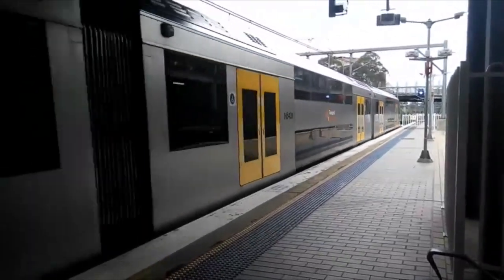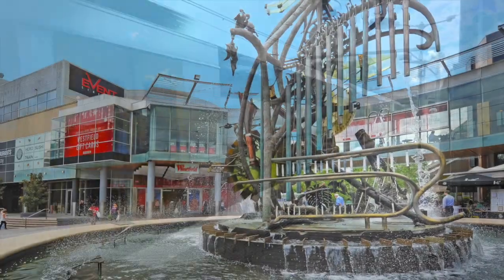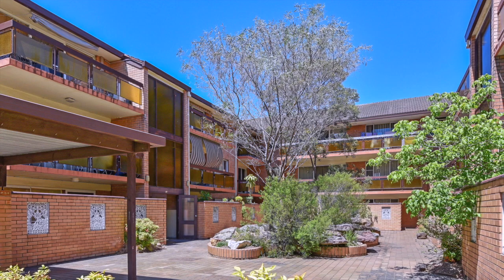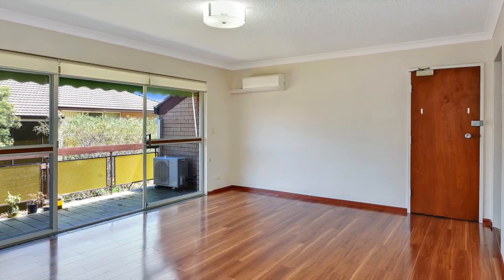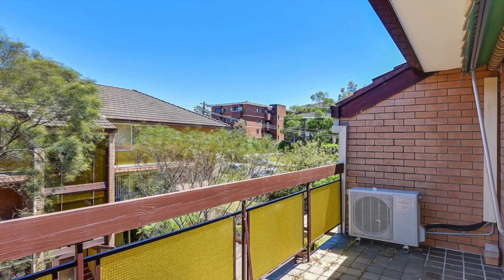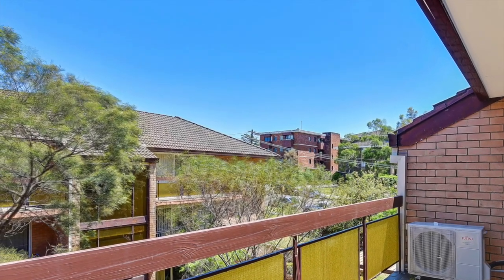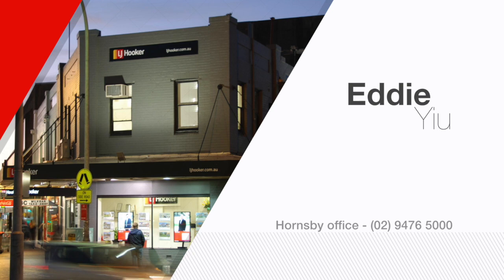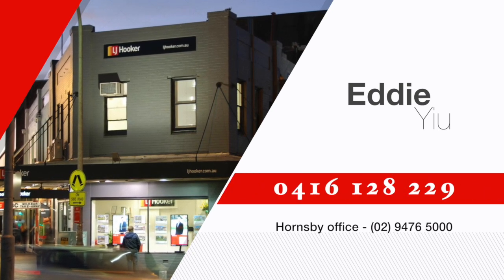6/23-25 William Street, Hornsby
$639,000

Bed: 2 Bath: 1 Car: 1

THE PERFECT LOCATION

ideally located in the most sought after west side of Hornsby, in a much lower density area, only a stone’s throw from Hornsby Train Station.

It offers spacious open living areas, near new quality floor boards, natural light filled throughout, updated separate kitchen, built-ins in main bedroom and split system air-conditioning, all in the 74sqm impressive size.

It is within a short walk to train and Westfield, it’s an ideal choice for your first home or to add to your investment portfolio.

Please contact listing agent Eddie Yiu for details.